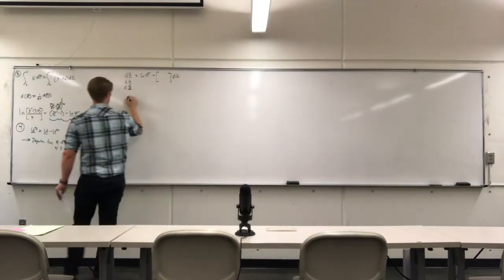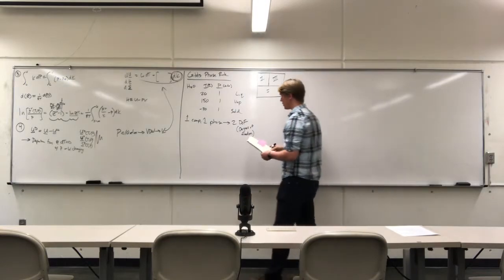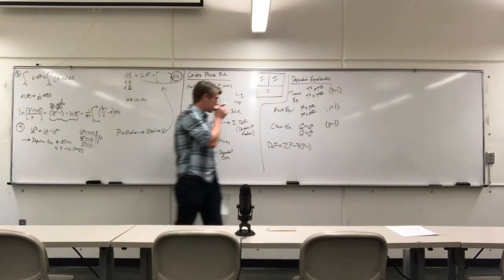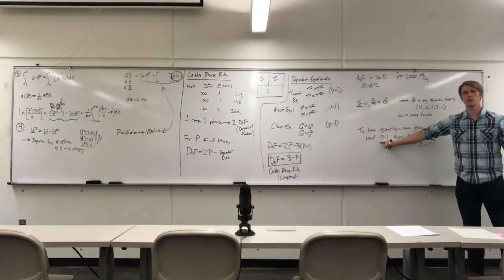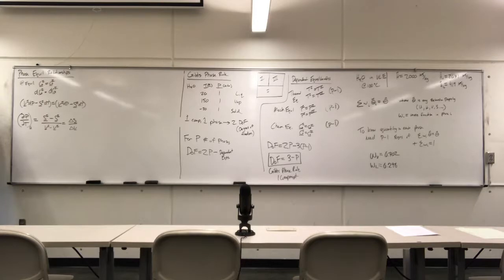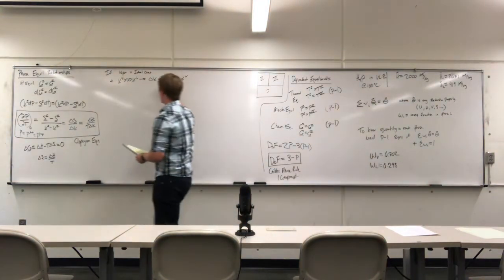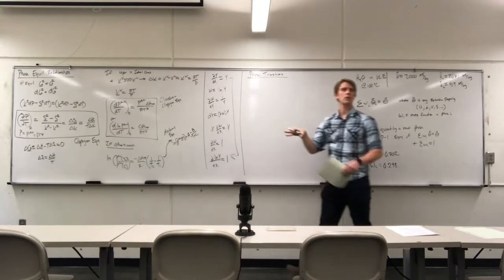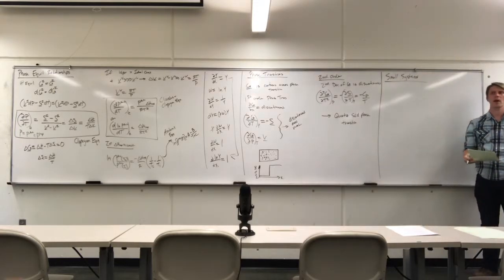Additional phase equilibrium relationships (Sept. 12, 2018)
Derivation of the Gibbs phase rule, Clapeyron equation and additional discussion on multiphase but single component systems.